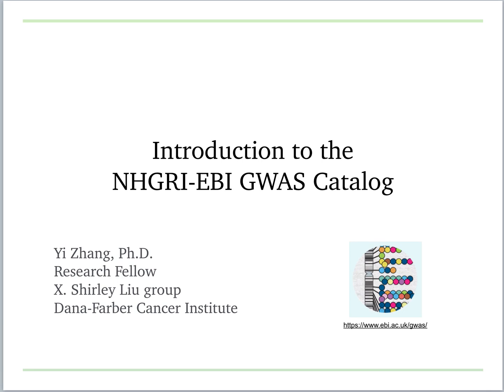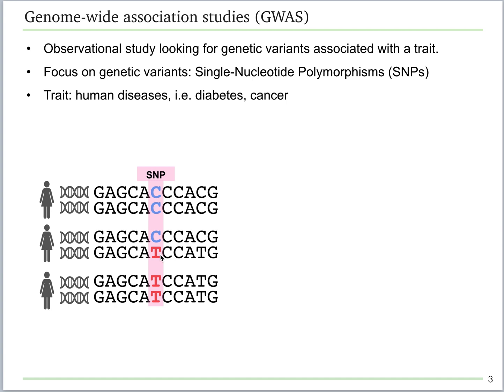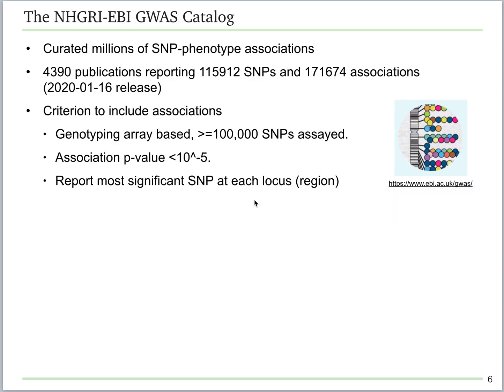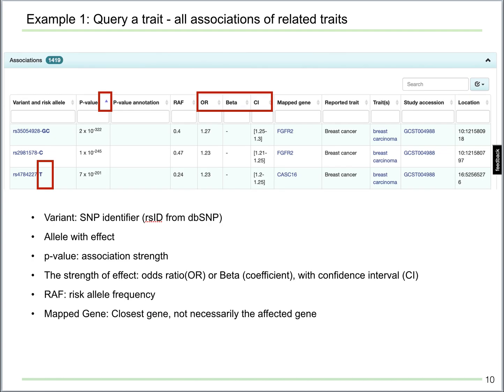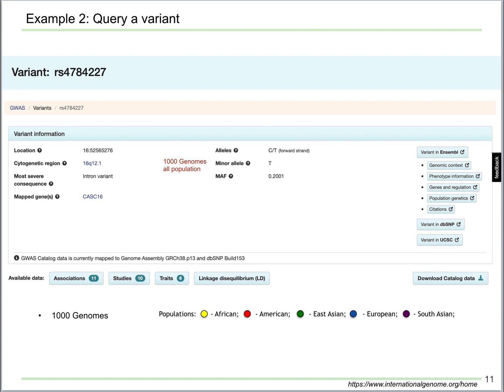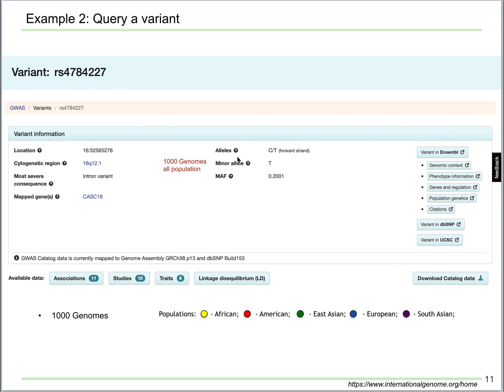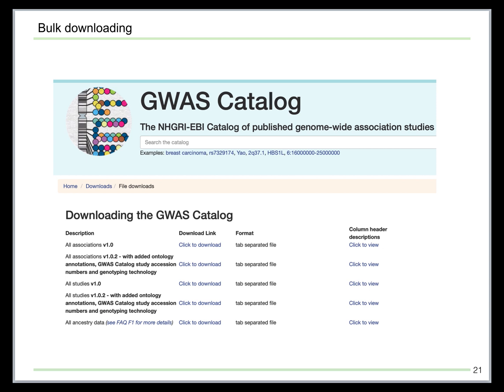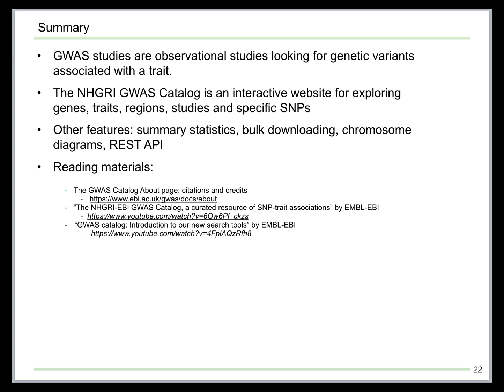Introduction to GWAS Catalog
GWAS Catalog is made by NHGRI-EBI GWAS catalog team. This is a gentle introduction made by a user. There may be a new version. for new functions and citations.